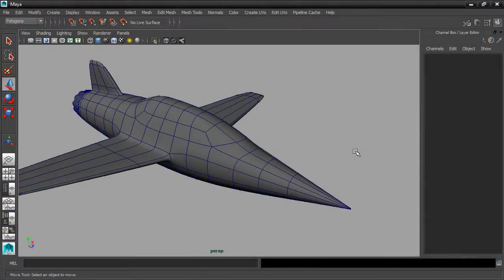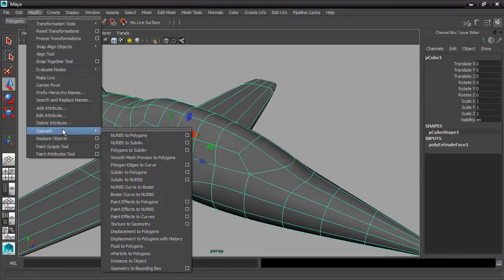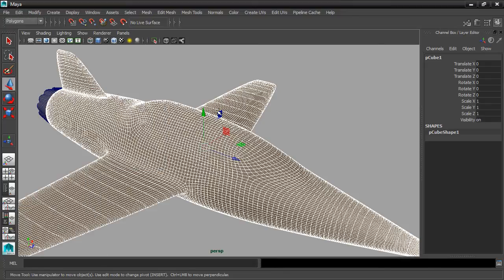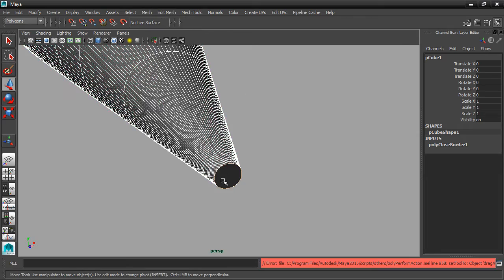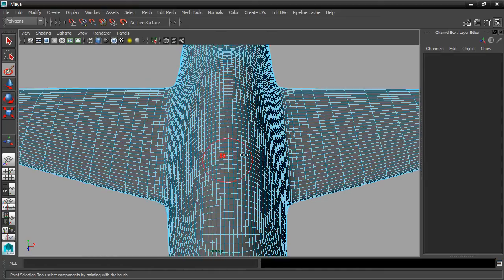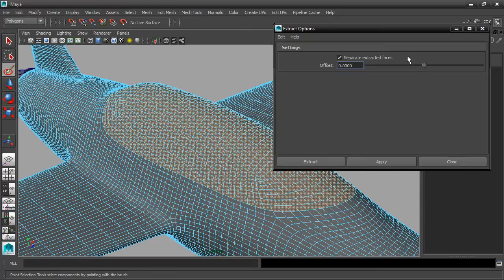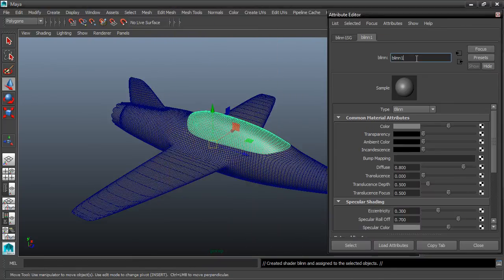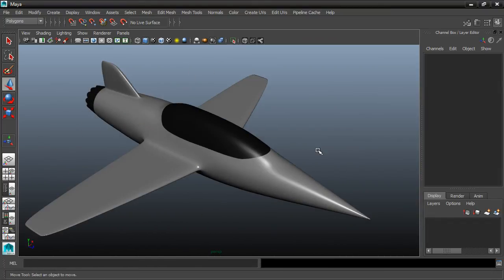Tutorial - Maya Subdivision Surfaces part 5 of 5